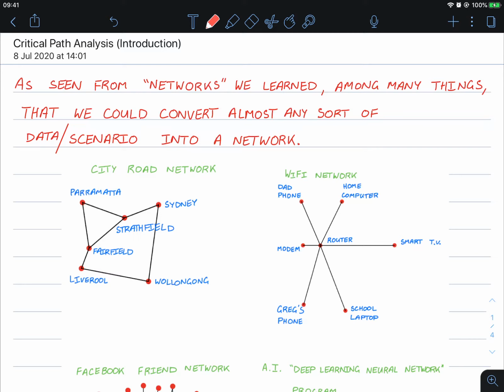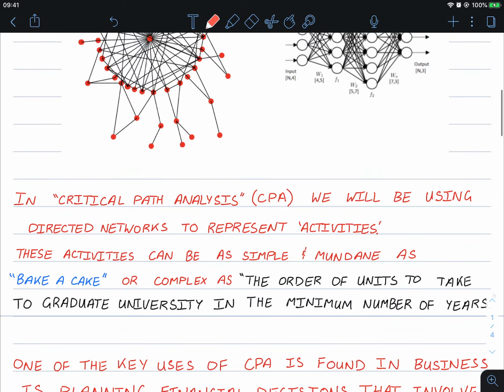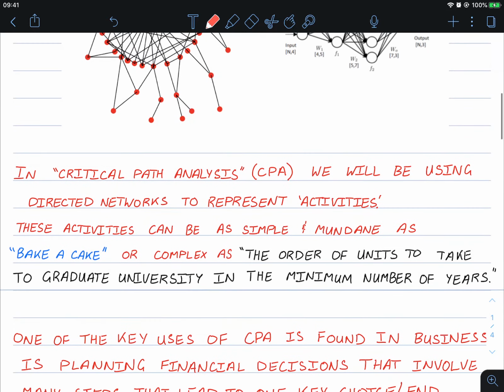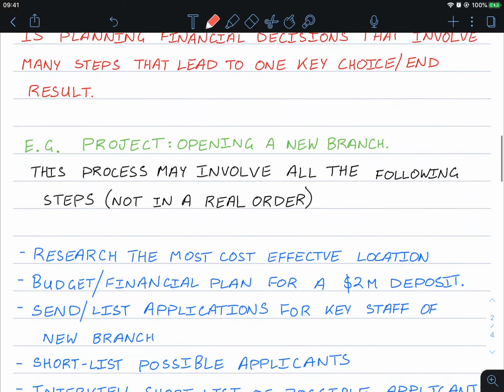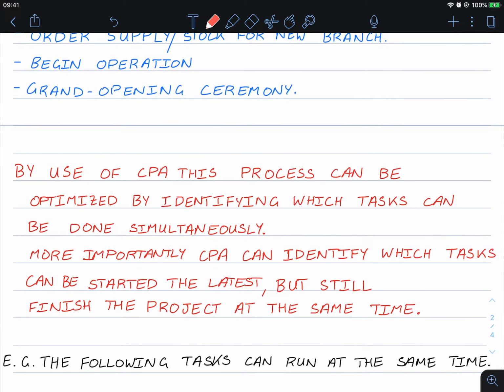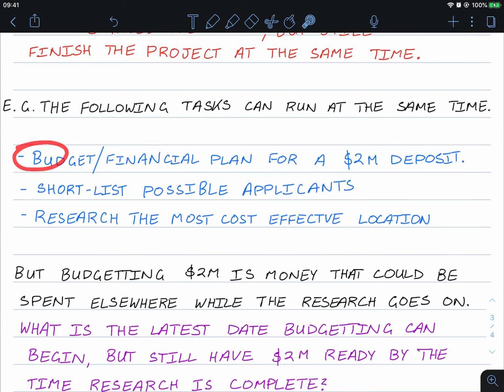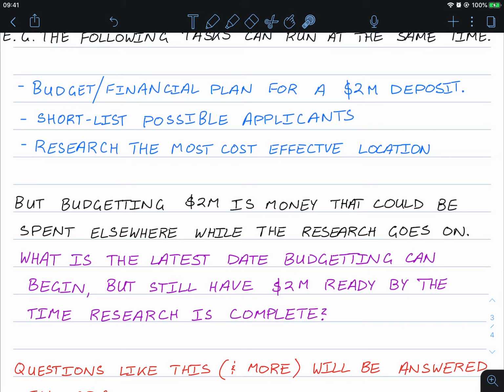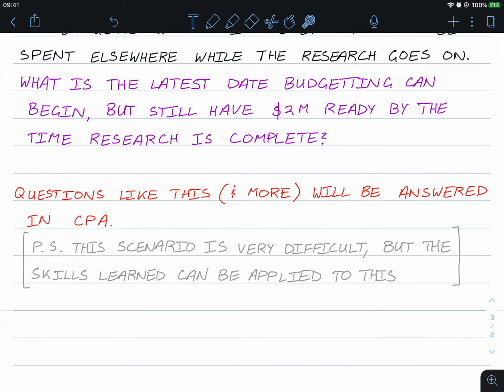Introduction to Critical Path Analysis CPA